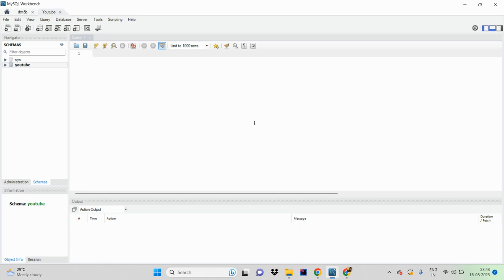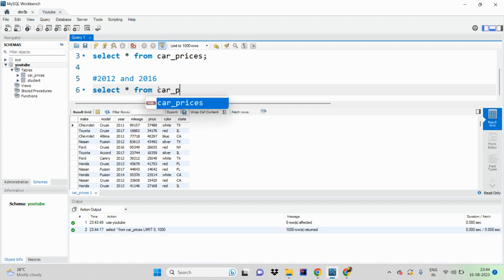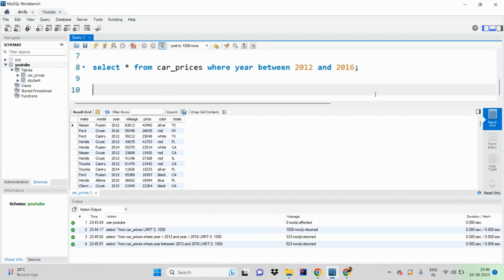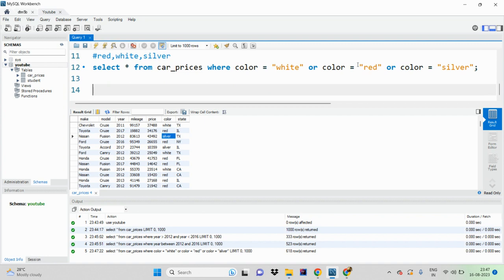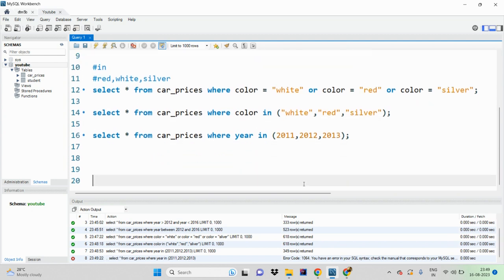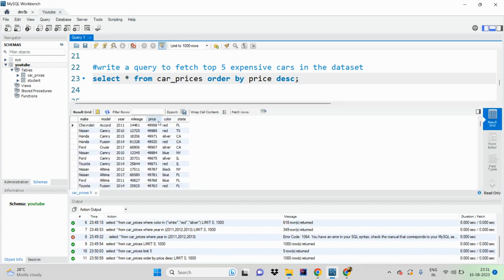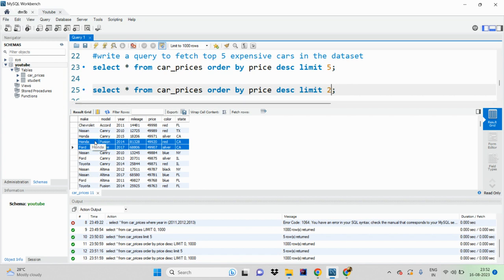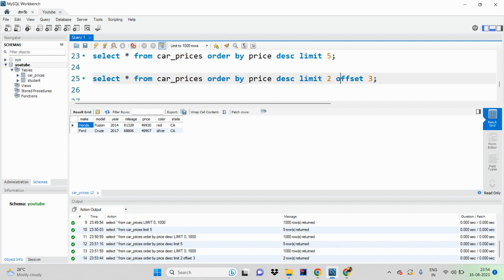LIMIT VS OFFSET | BETWEEN VS IN